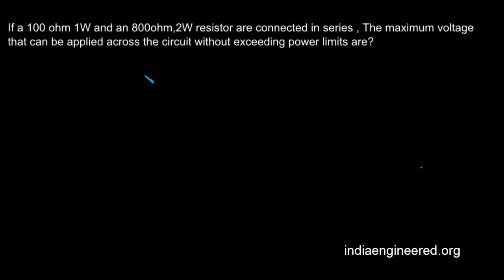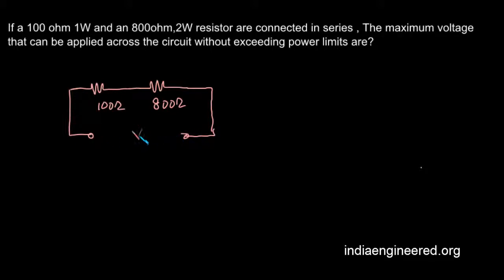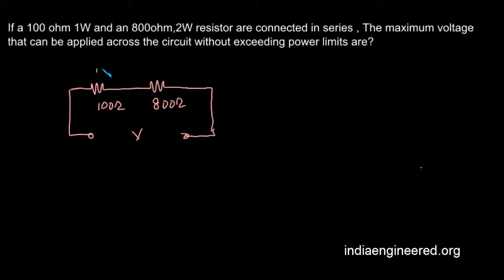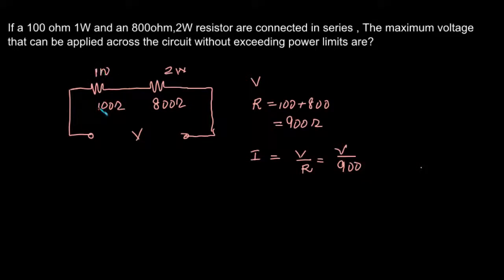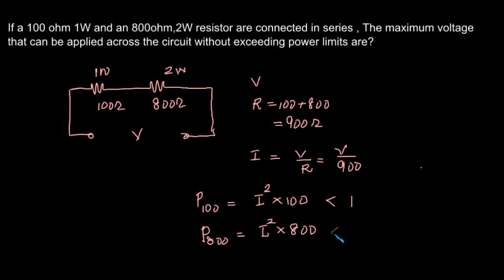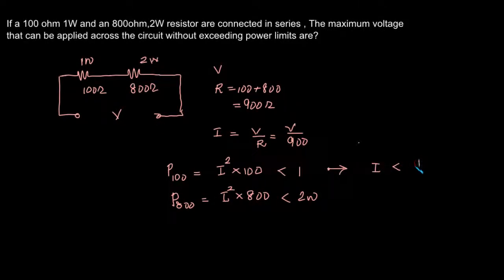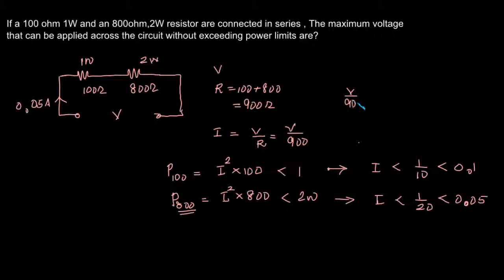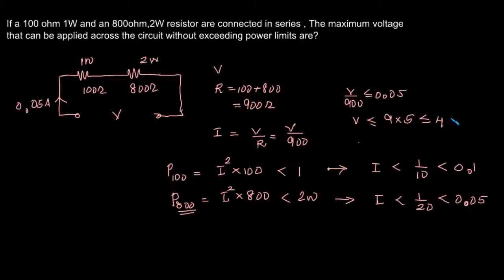GATE EE Previous Papers Network Theory #38